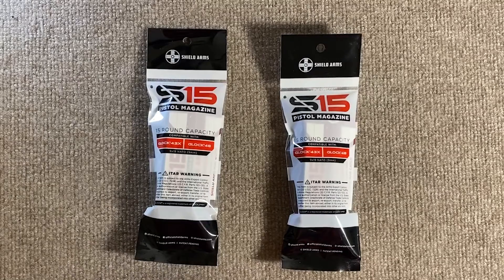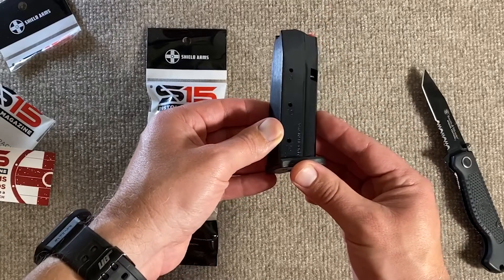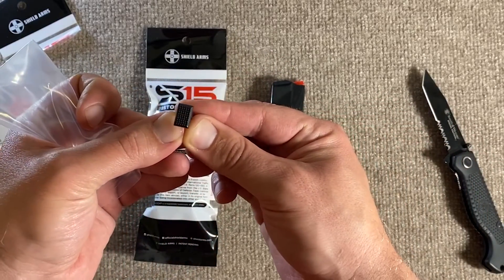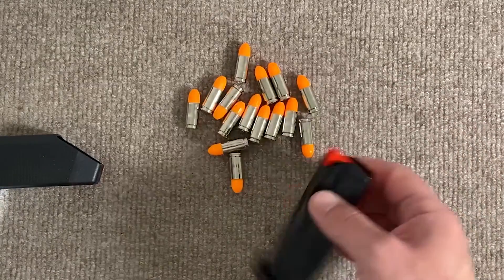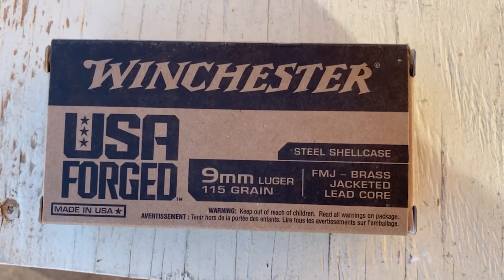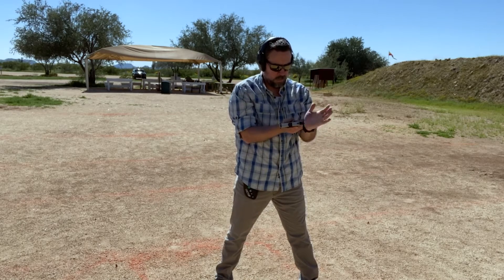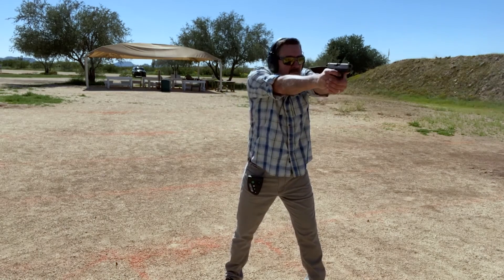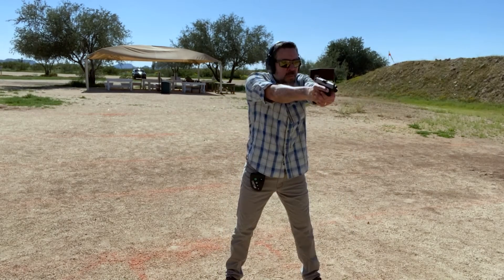Shield Arms S15 Glock 43X/48 15 round magazine review